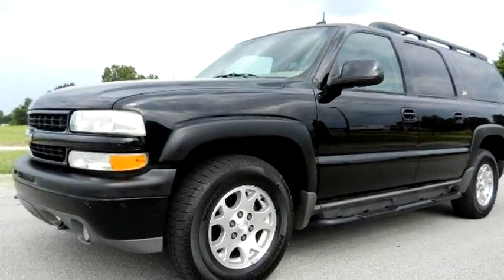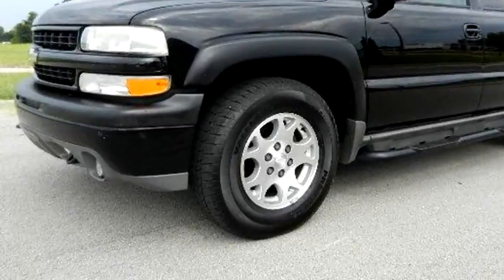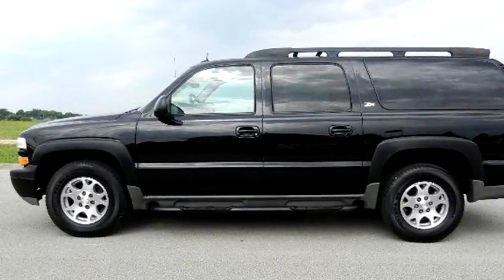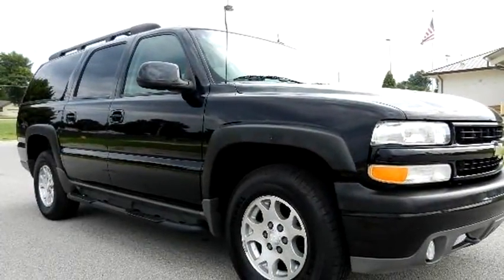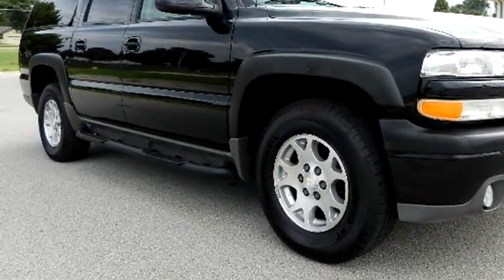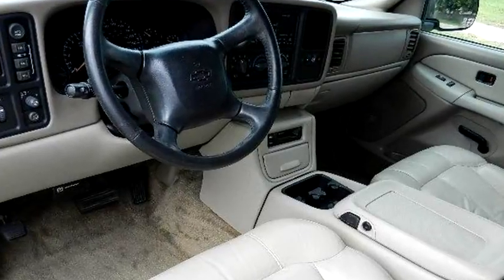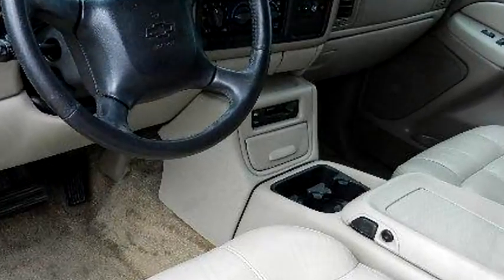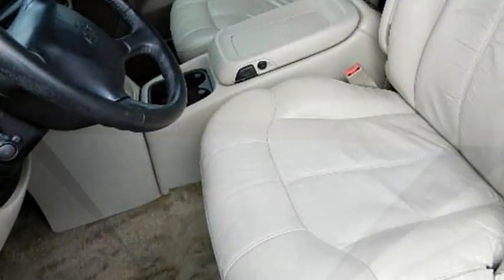2002 Chevrolet Suburban $8995 918-508-1172 by Calvary Motors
2002 Chevrolet Suburban , Z71 4WD, $8995, 0 Miles , Calvary Motors, check more inventory from this dealership 11833 S. Memorial Drive Bixby OK 74008 , , Automatic, 4 wheel drive, Ext Color: Black, Int Color:Tan, Body Style: Sport Utility Vehicle, Engine Size: 5.3L V8 OHV 16V FFV (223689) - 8/11/2015 4:41:55 PM - 8/10/2015 3:28:48 PM.